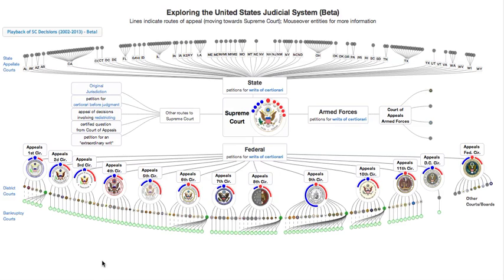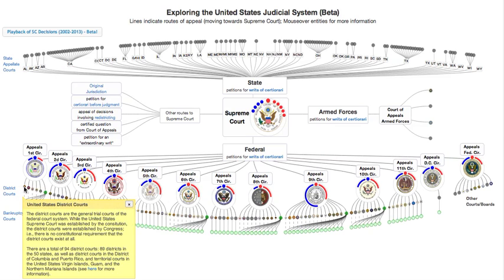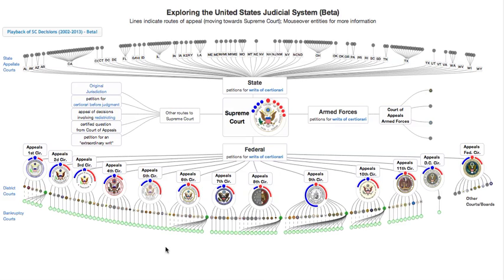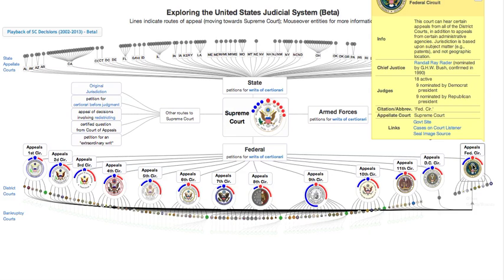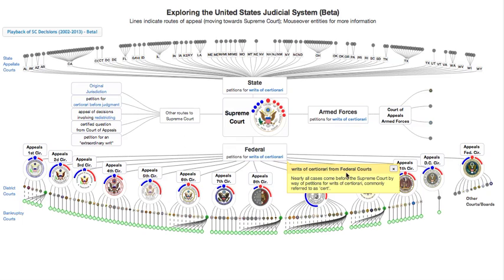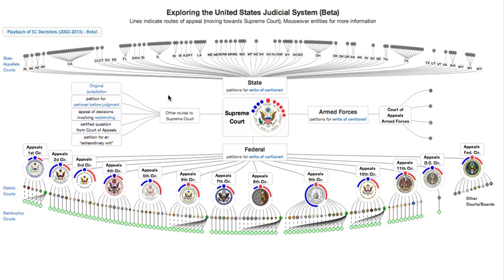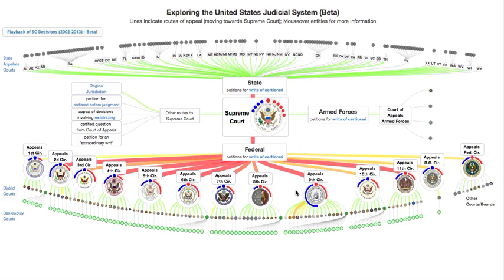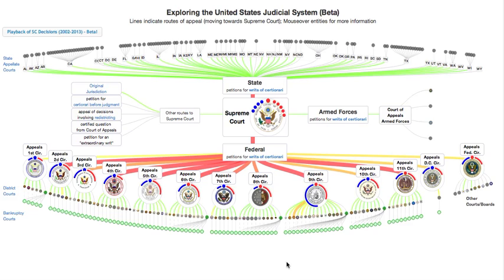Animating Decisions of the U.S. Supreme Court - An Experiment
This is a demo of a work-in-progress visualization of the US Judicial system.  I was experimenting with a feature to animate decisions of the court.

The interactive visualization is currently at